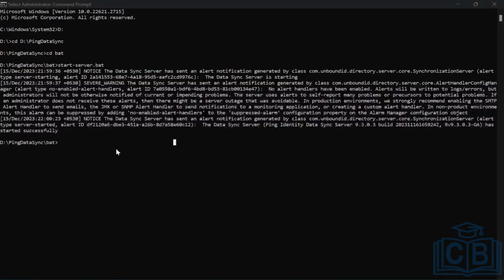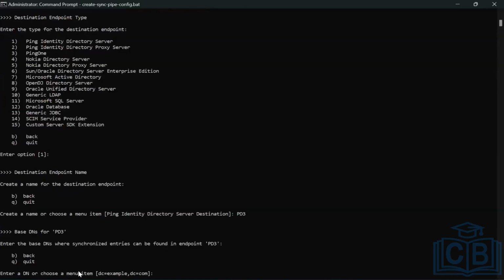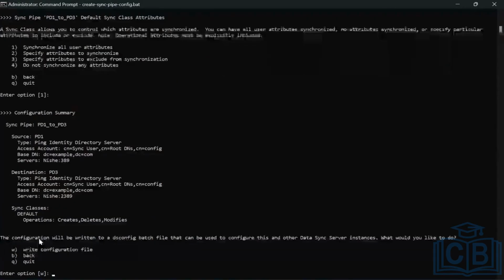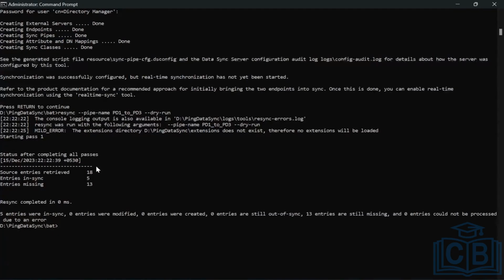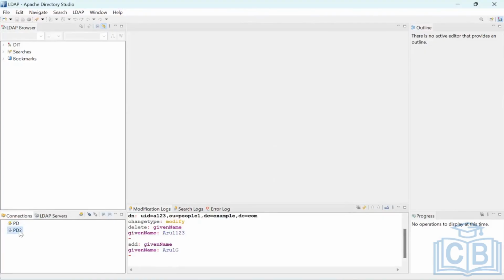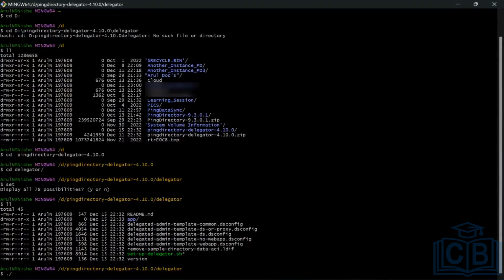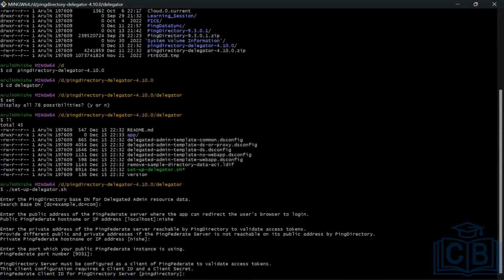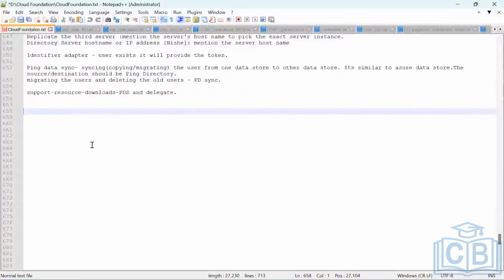Sync Type Setup in PingDirectory | PingDirectory Training | CyberBrainer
🌟 Welcome to the Sync Type Setup Tutorial for Ping Directory! 🌟

In this comprehensive training, we’ll walk you through the process of setting up sync types in Ping Directory 🔄. Whether you’re managing an enterprise directory or learning about Ping Directory for the first time, this tutorial will equip you with all the knowledge you need! 🔧

1️⃣ Understanding Sync Types in Ping Directory 🧐
   - What are sync types and why are they essential for Ping Directory management? 🔑
   - Different types of sync methods available and their use cases 💡
2️⃣ Setting Up Sync Types in Ping Directory ⚙️
   - Step-by-step guide on configuring sync types in Ping Directory 🖥️
   - Best practices for optimal sync configuration 🚀
3️⃣ Sync Configuration Troubleshooting 🛠️
   - Common sync setup errors and how to solve them 🔍
   - Tips to ensure smooth syncing and avoid data inconsistencies 📊
4️⃣ Advanced Sync Type Features 💼
   - Explore advanced sync settings and options 🧠
   - How to customize sync settings based on your organization’s needs 🌍

⚡ Bonus Tips ⚡
- Sync best practices for data integrity and performance 📈
- How to troubleshoot sync issues effectively 🔄
- Security considerations when setting up directory synchronization 🔒

learn more,

Ping Directory Sync
Sync Type Setup
Directory Synchronization
Ping Directory Configuration
How to Setup Sync Types
Sync Configuration Guide
Ping Directory Training
Directory Sync Best Practices
Troubleshooting Sync Issues
Advanced Ping Directory Features
Sync Setup Tips